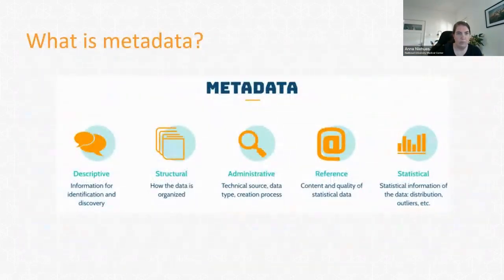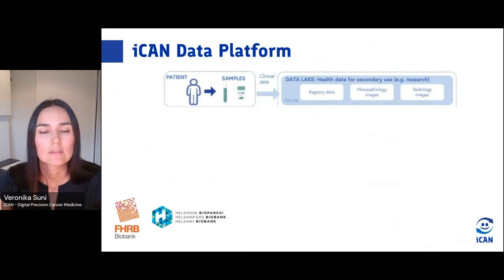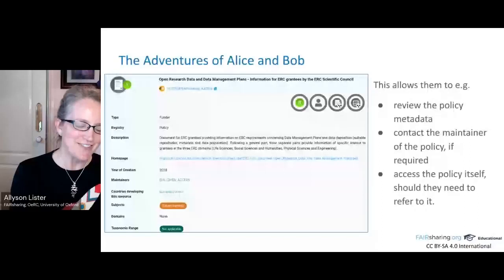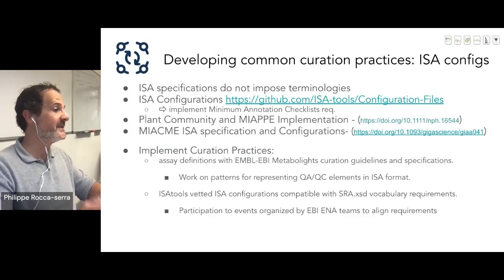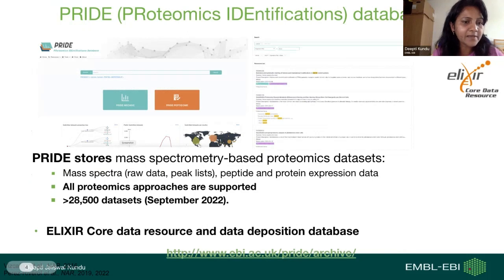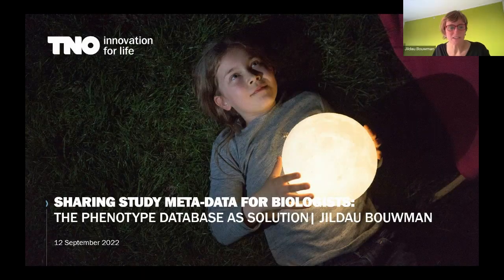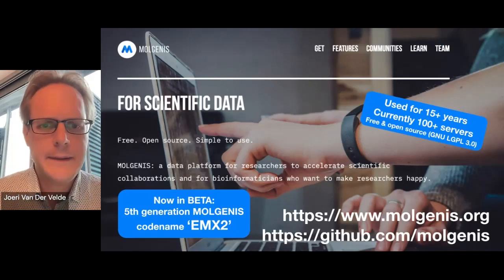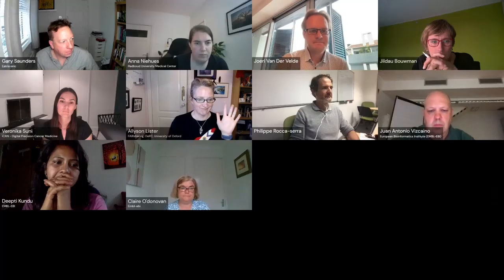NTB-W02 Virtual FAIRification of multi-omics metadata